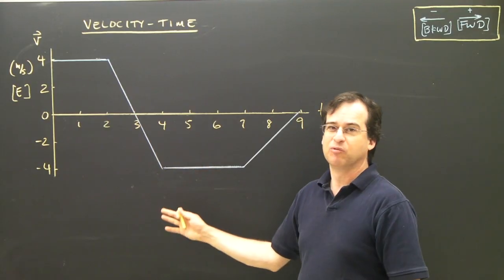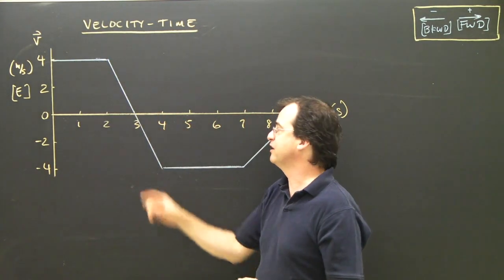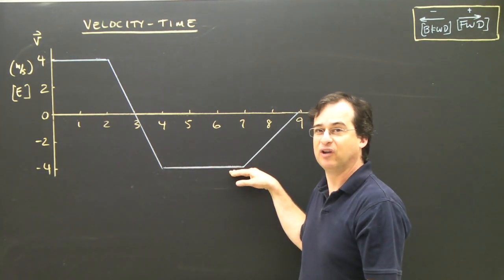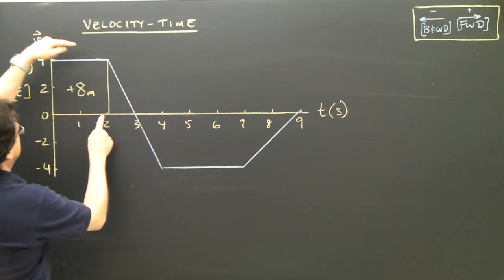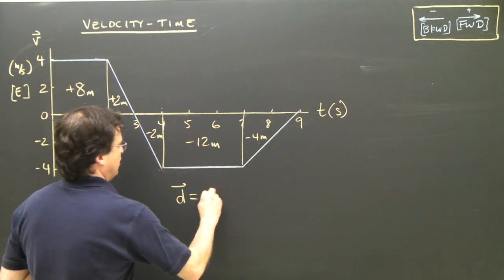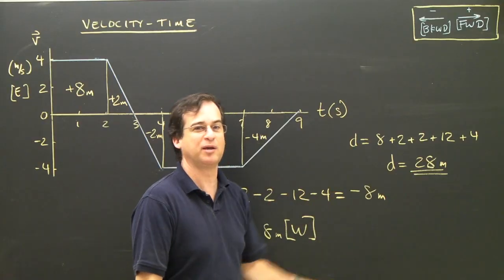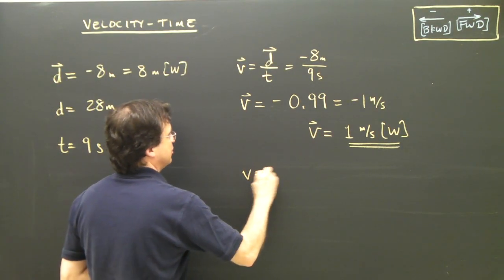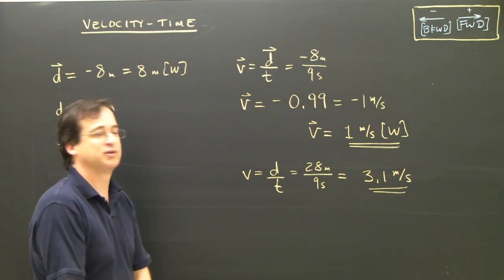Velocity Time Graphs Part 4 Area Kinematics Physics Tutorial